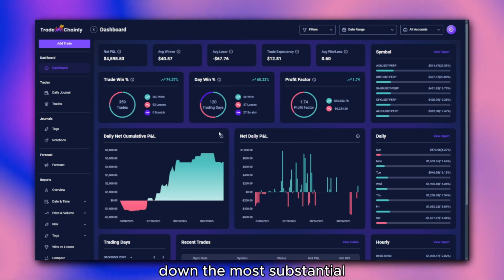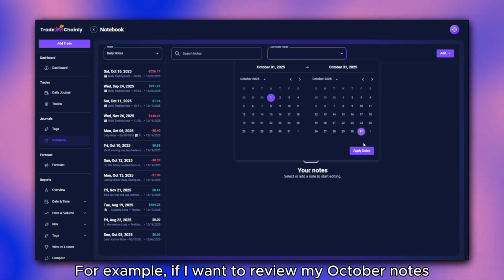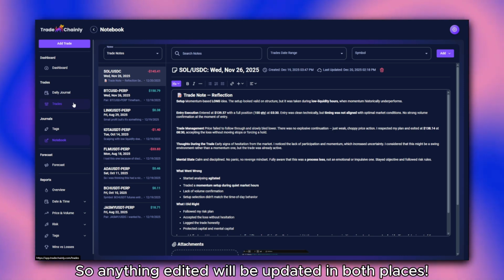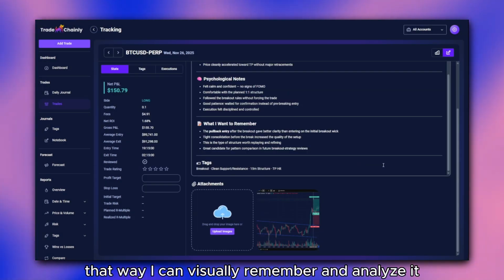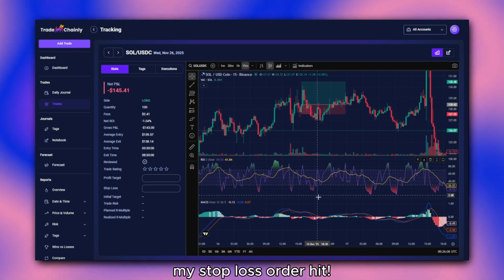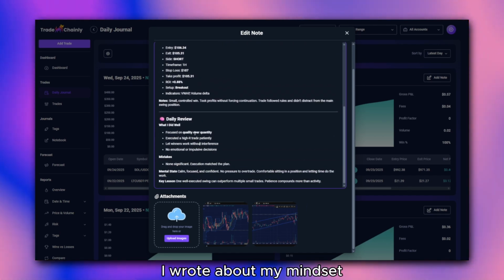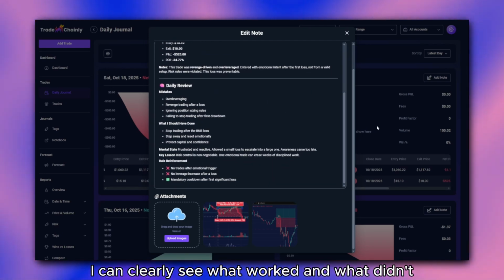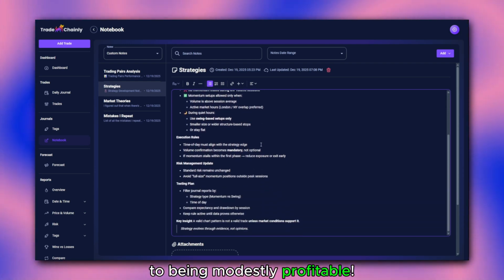The Missing Trading Habit: Notes That Turn Losses Into Lessons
Turn your trades into lessons, don't repeat your mistakes.

In this video, I break down the most powerful and underrated part of my trading journal: Notes.
This is where real growth happens, capturing thoughts, emotions, mistakes, and winning setups while they’re fresh, so nothing gets lost to memory.
I’ll show you exactly how I use Trade Notes, Daily Notes, and Custom Notes inside TradeChainly to stop repeating the same errors, reinforce what actually works, and turn subjective emotions into objective patterns.
If you’ve ever taken a loss and thought “I won’t do that again”, only to repeat it days later, this is how you break that cycle.
Whether you’re scalping, day trading, or swing trading, journaling like this reveals why you win, why you lose, and what your best trading days actually have in common.

TradeChainly is built specifically for crypto traders who want more than P&L —
journal smarter, analyze deeper, and build consistency through clarity.

• Why journaling in the moment is critical for long-term improvement
• How I structure Trade Notes for both winning and losing trades
• How screenshots help burn high-quality setups into memory
• How Daily Notes reveal patterns behind great and terrible trading days
• How mindset, timing, and liquidity show up clearly in your journal
• How to use notes to stop emotional trading before it even starts
• How Custom Notes help build and refine new strategies over time
• How emotions turn into data and data into discipline

Chapters:
0:00 – Intro: Why use Notes?
0:39 – Notebook page
1:10 – Create Notes from Notebook page
2:00 – Create Trade note from Tradelog
2:39 - Note about Profitable Trade
3:28 - Note about Losing Trade
4:03 - Creating Daily Note
4:29 - Note about Profitable Day
5:10 - Note about Losing Day
5:55 - Analysing Custom Notes
6:31 – Outro